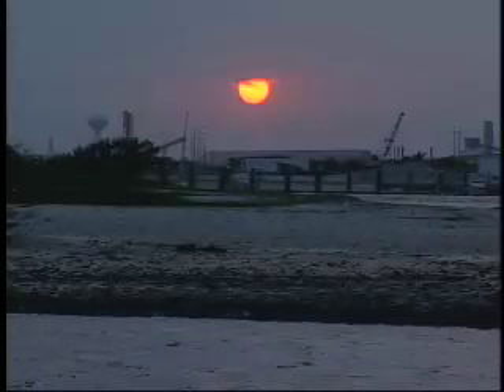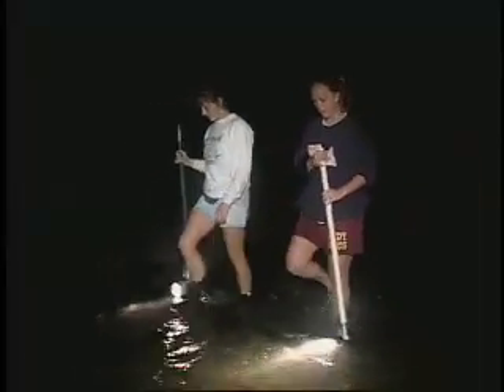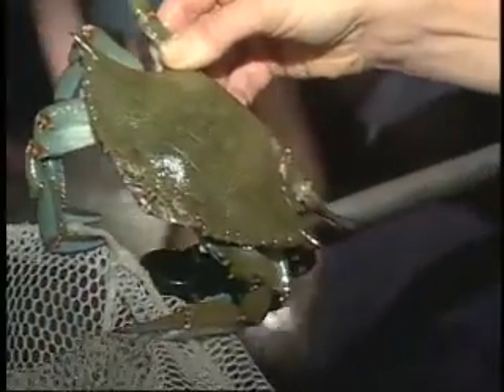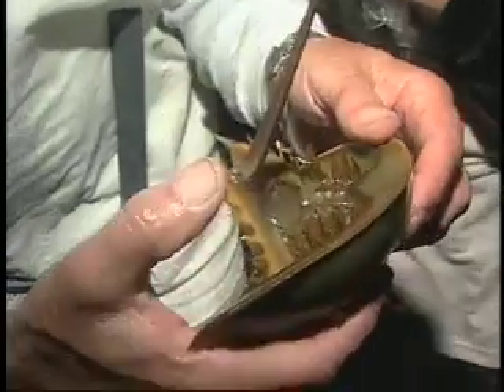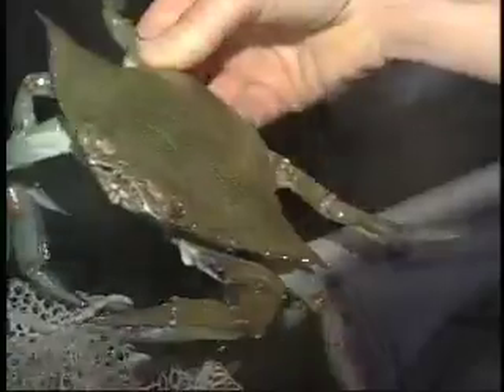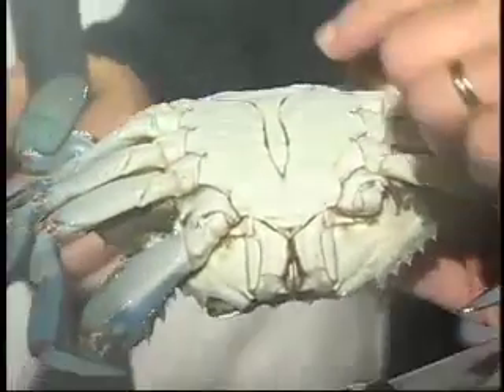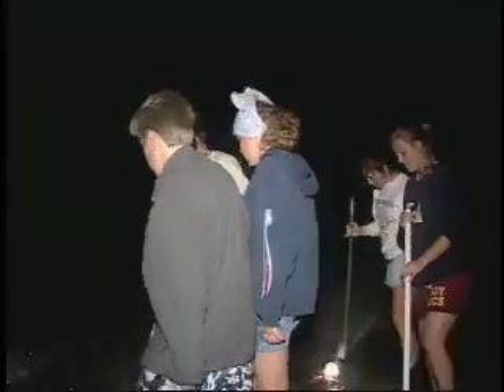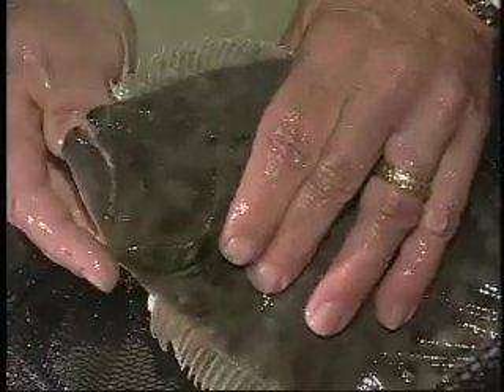Night in the Estuary - 006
A night fieldtrip exploring the Rachel Carson Reserve in Beaufort, North Carolina.  Professor Dan Rittshof of Duke University is an expert on the estuarine environment at night. He studies bluecrabs.